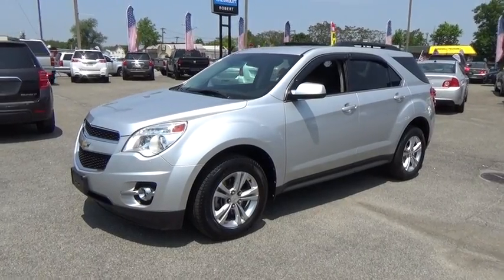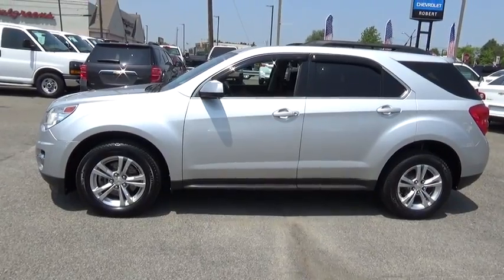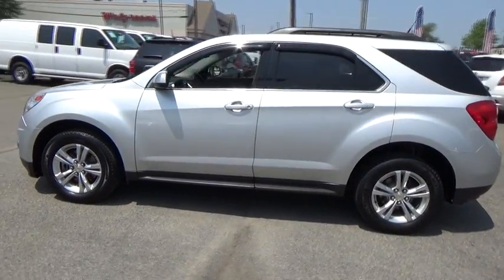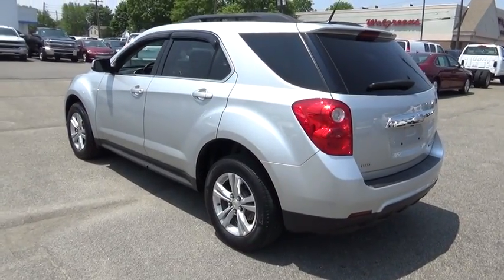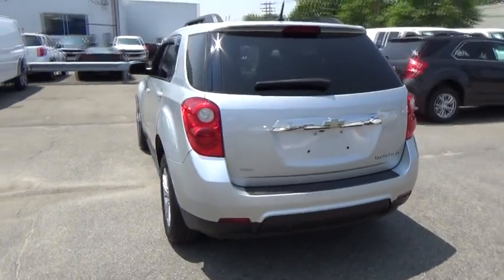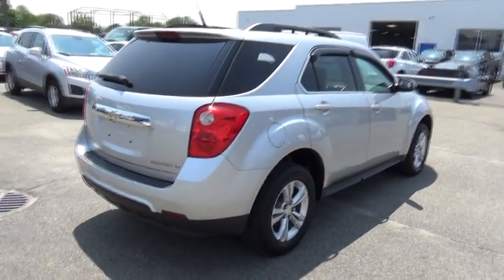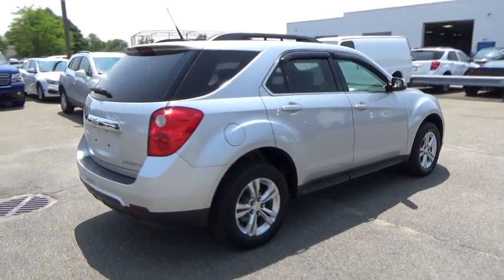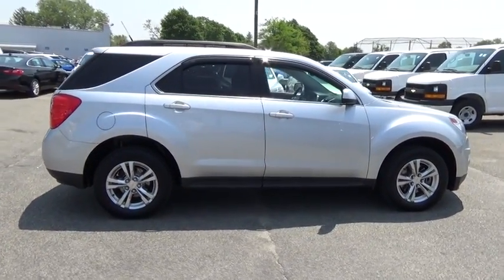2011 Chevrolet Equinox Hicksville, Huntington, Levittown, Freeport, Westbury, NY 16T843A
2011 Chevrolet Equinox
2011 Chevrolet Equinox LT w/2LT - Stock#: 16T843A - VIN#: 2CNFLNECXB6237201

A ONE OWNER ALL WHEEL DRIVE 2LT IN IMMACULATE CONDITION WITH A POWER SUN ROOF/REAR VIEW CAMERA AND BLUETOOTH /A MUST SEE A GREAT VALUE !
AUDIO SYSTEM  AM/FM/XM STEREO WITH CD PLAYER,ENGINE  2.4L DOHC  4-CYLINDER SIDI (SPARK IGNITION DIRECT INJECTION),Bumpers  front and rear body-color with Charcoal lowers,Door handles  body-color,Fog lamps  front halogen,Glass  deep-tinted (all windows except light-tinted glass on windshield and driver- and front passenger-side glass),Grille  Charcoal with chrome surround,Headlamps  halogen composite with automatic exterior lamp control,Liftgate  rear manual with fixed glass,Luggage rack side rails  roof-mounted  Charcoal (When (R13) Chrome Exterior Appearance Package is ordered  Charcoal with bright chrome inserts will be included.),Moldings  Charcoal lower rocker,Tire  compact spare with steel wheel,Wiper  rear variable-speed  intermittent with washer,Wipers  front variable-speed  intermittent with washer.,Air conditioning  automatic climate control,Armrest  rear center with dual cup holders,Assist handles  front passenger and rear outboards,Compass display included in Driver Information Center (DIC) (Not available with (UE0) OnStar delete.),Console  center with armrest and concealed storage,Cruise control  electronic with set and resume speed,Cupholders  2 front in center console and 2 rear in center armrest with 1 bottle holder in each door,Defogger  rear-window electric,Instrumentation includes speedometer  single trip odometer  fuel level  engine temperature and tachometer,Lighting  interior with theatre dimming  center-mounted dome  rear cargo area  dual front map lights  ambient lighting on center stack surround  and center console cupholders (Includes ambient lighting on instrument panel and center console.),Map pocket  front seatback  driver and front passenger,Power outlets  4 auxiliary with covers  12-volt includes 1 front of console  1 in console  1 in back of console and 1 in cargo area.,Remote vehicle starter system,Seat adjuster front  driver 8-way power with power lumbar,Seat  rear  2-way fore/aft adjustment with 60/40 split seatback and 3-way recline,Seats  heated driver and front passenger,Steering column  tilt and telescopic,Steering wheel controls  mounted audio controls,Steering wheel  leather-wrapped,Visors  driver and front passenger illuminated vanity mirrors,Windows  power with Express-Down on all 4 doors,Alternator  120 amps,Axle  3.53 final drive ratio (Requires all-wheel drive vehicles and (LAF) 2.4L DOHC 4-cylinder SIDI engine.),Battery  maintenance free with rundown protection  525 CCA,Brakes  4-wheel antilock  4-wheel disc,Chassis  all-wheel drive (1LK26 model only.),Engine  2.4L DOHC  4-cylinder SIDI (Spark Ignition Direct Injection) with VVT (Variable Valve Timing) (182 hp [135.7 kW] @ 6700 rpm  172 lb-ft [232.2 N-m] @ 4900 rpm),Exhaust  single,GVWR  5070 lbs (2300 kg) (Requires all-wheel drive vehicles and (LAF) 2.4L DOHC 4-cylinder SIDI engine.),Suspension  front independent MacPherson strut with stabilizer bar  optimally-tuned shocks and hydraulic-ride bushings in front control arms,Suspension  rear independent mult-link with hydraulic rear trailering arm links and stabilizer bar,Suspension  Refined Ride,Antenna  roof-mounted,Audio system feature  Pioneer premium 250-watt 8-speaker system includes mid-range speakers in each door  tweeters in A-pillars  a center channel speaker in upper IP and sub-woofer on the rear shelf.,Bluetooth for phone personal cell phone connectivity to vehicle audio system and HMI (Human Machine Interface) (Included and only available with (UE1) OnStar.),Brakes  brake assist,Brakes  Hill Start-Assist (HAS),Daytime Running Lamps,LATCH system (Lower Anchors and Top tethers for CHildren)  for child safety seats,Safety belts 3-point  driver and right-front passenger  height-adjustable includes pretensioners,Safety belts  3-point  rear  all seating positions,